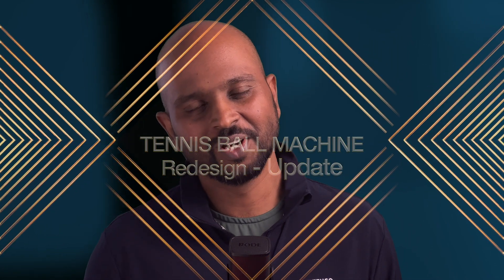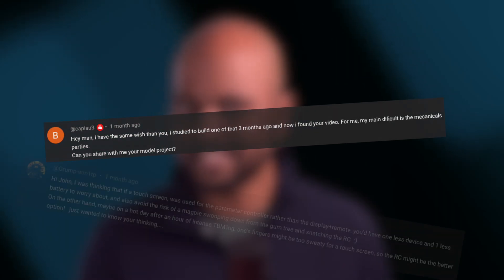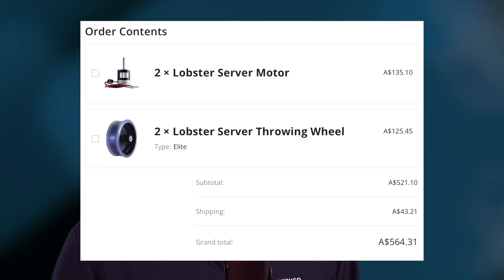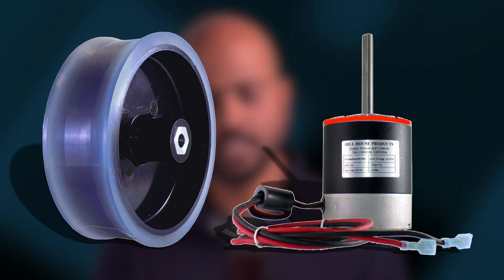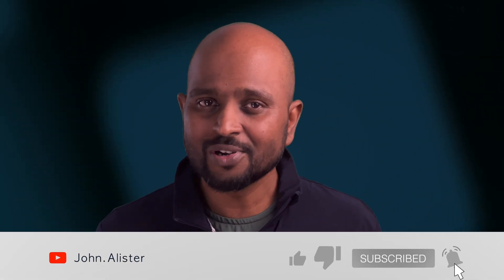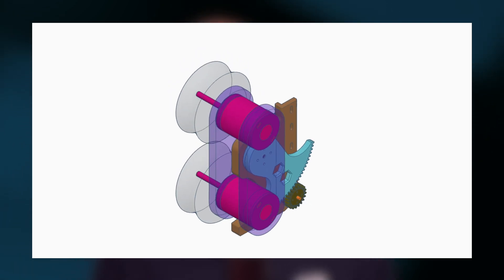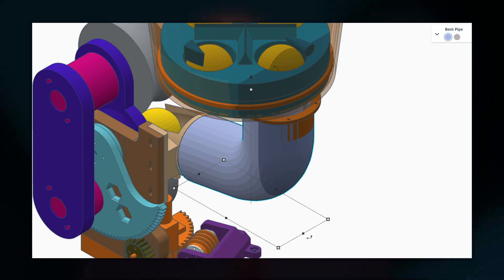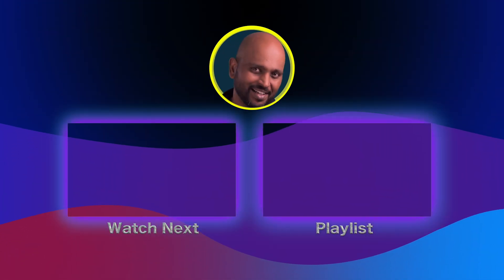Part 5 - Time for a NEW Design! - Tennis Ball Machine - DIY Build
In this video, I share an update on my ball-throwing module design for the tennis ball machine project. 🎾🤖 I received a ton of valuable feedback from the community and experts, which has led to significant improvements. 👍 The new design is much simpler and relies on proven components, including motors and wheels specifically designed for tennis ball machines. ⚙️ This should hopefully eliminate the vibration issues I was experiencing before. 🙏 I'm also embracing 3D printing for many of the parts, making the build even more accessible. 🖨️

I'm excited to see how this new design performs in the real world. 🤩 I'll be sharing the entire build process, including any challenges or successes, in upcoming videos. 💬 Your support is greatly appreciated! 😊